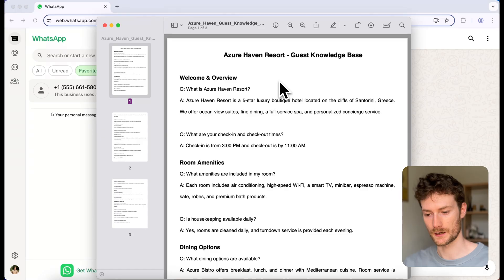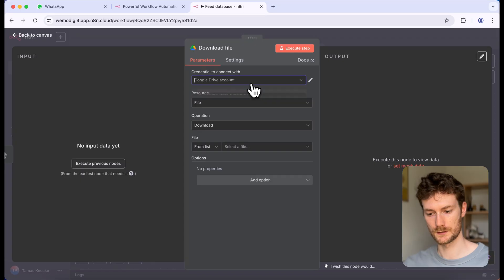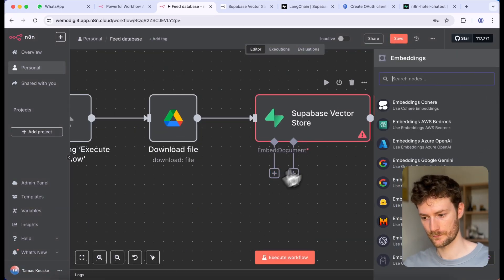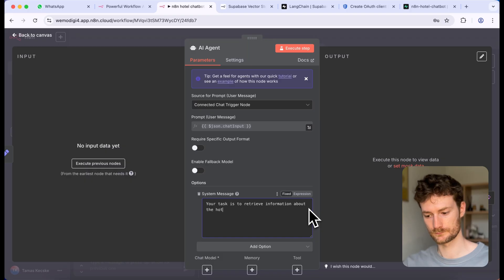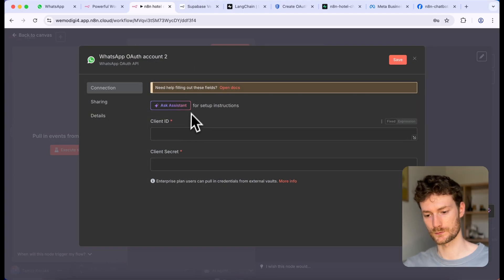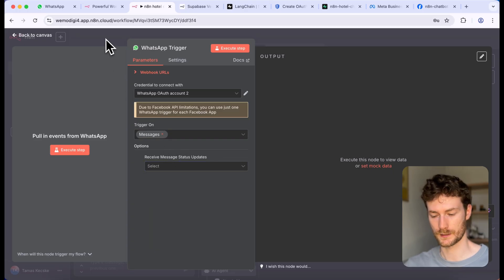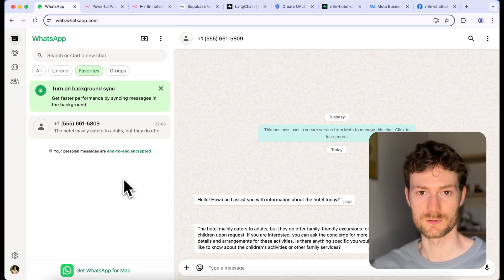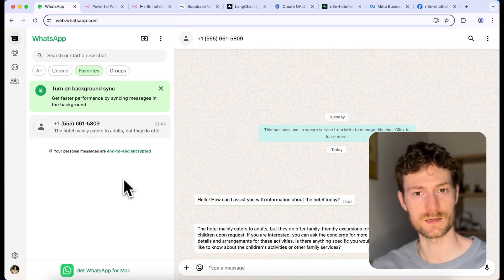Building an AI WhatsApp Chatbot Agent Receptionist with n8n (No Code)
In this quick tutorial, I’ll walk you through building a WhatsApp chatbot for hotels using n8n. It’ll act like a virtual receptionist, answering guest questions about rooms, check-ins, and more using a simple knowledge base. You can tweak it for any business, like clinics or personal trainers. No coding needed

0:00 - Demo
1:37 - Supabase Database Setup
6:50 - Whatsapp Chatbot Setup
10:00 Connect Whatsapp with n8n